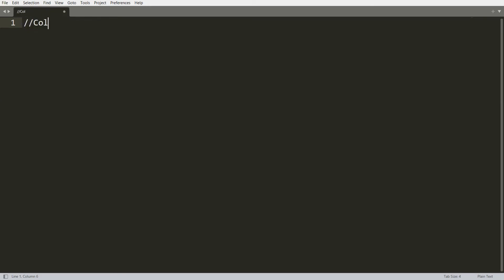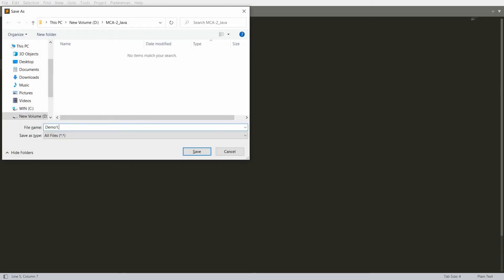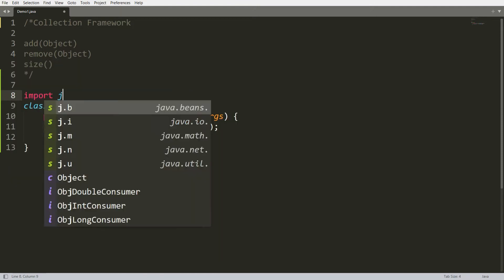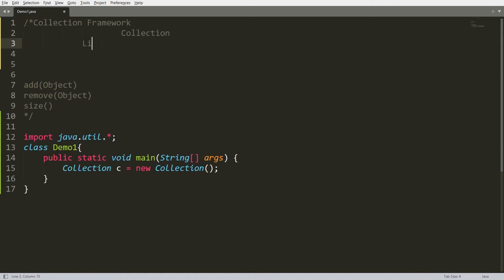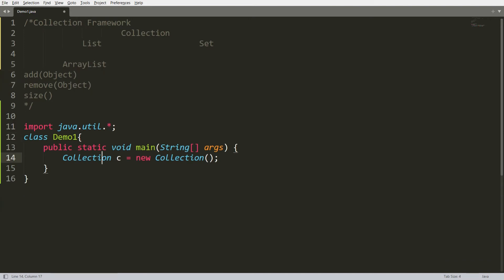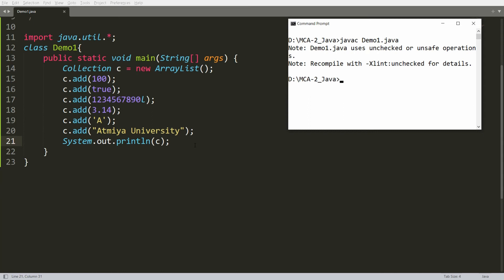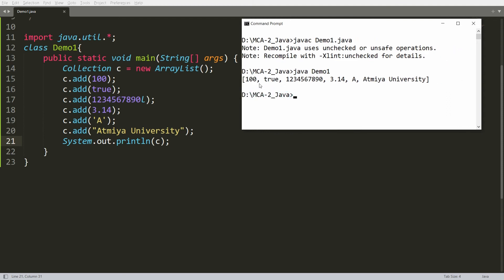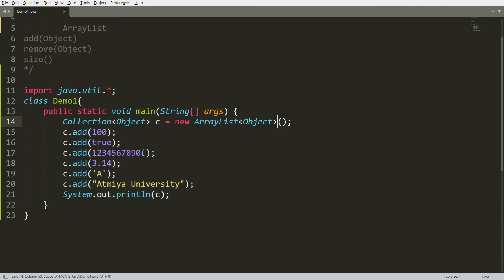Java Collection Framework Part - 1 (Add Object, Remove Object, Display Collection) - Practical Demo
This video demonstrates how to use collection with practical demo.
Following topics explained in this video practically
Collection Framework Basics
Add Object
Remove Object
Get Total Length of Collection
add, remove, size
Practical Demo